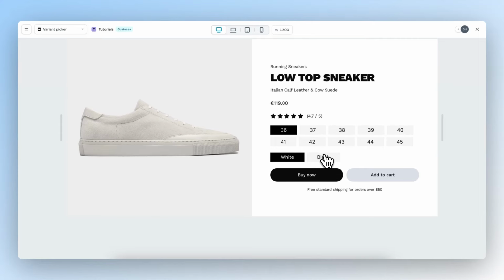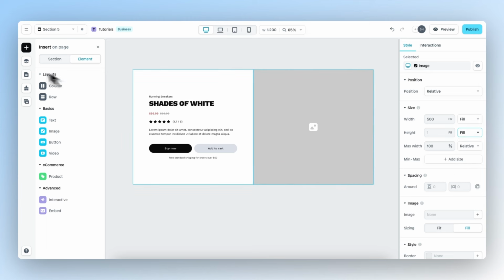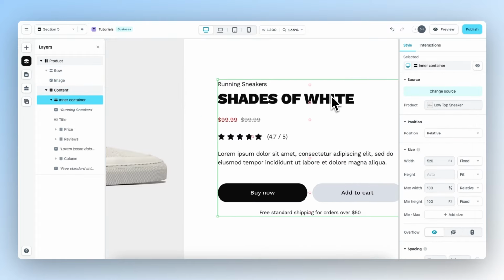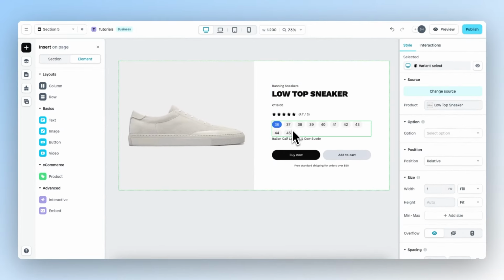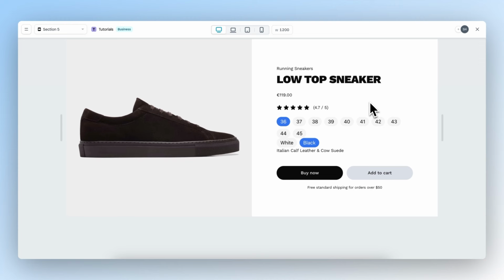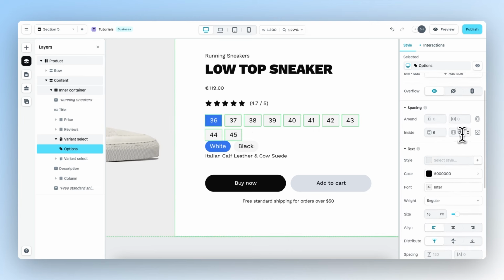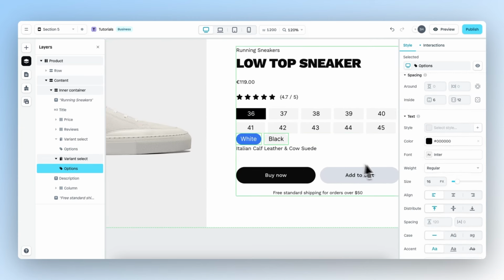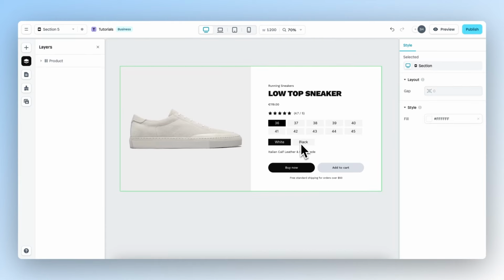Instant Update: Variant Select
If the products you sell come in more than one option, such as size or color. You can now showcase the variants of these products within Instant with the all-new Variant Select element.

Any product option, or variant you have created in Shopify, can be used and showcased within Instant.